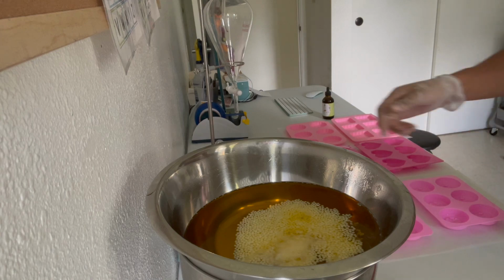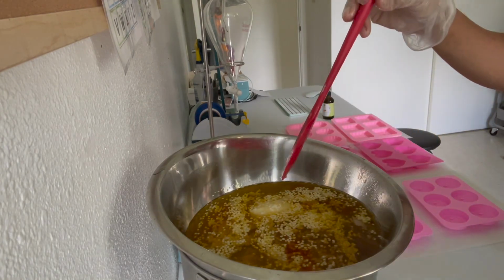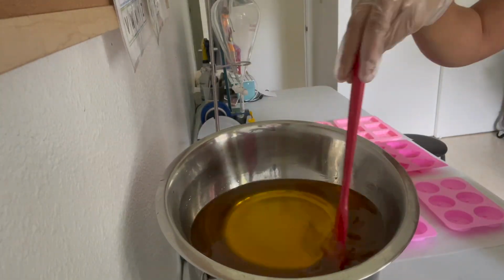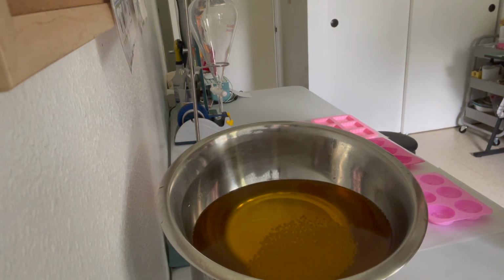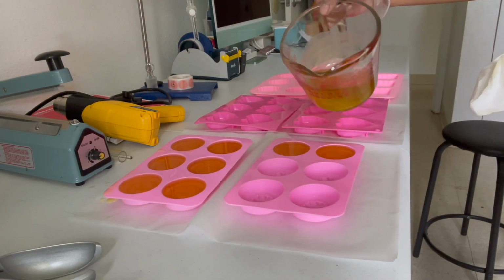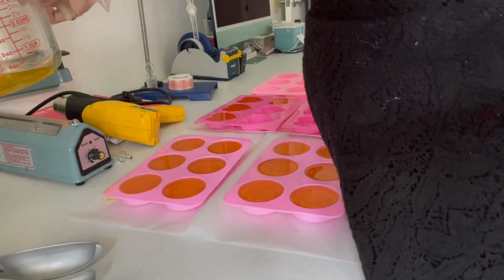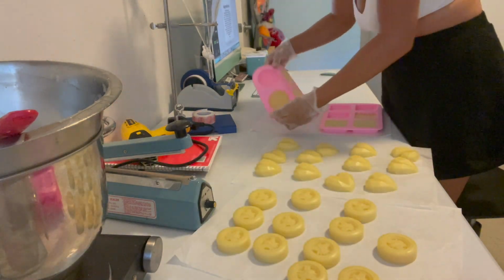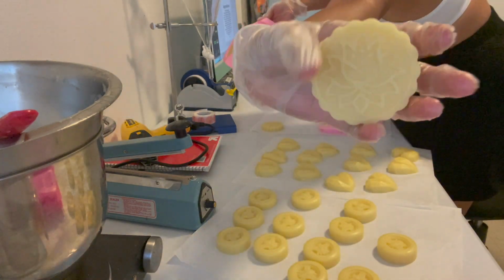How I made my Cinnamon & Pine Needle Lotion Bar, Eco friendly, Take on the go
Introducing my Cinnamon & Pine Needle Lotion Bar, the perfect eco-friendly and portable solution for moisturizing your skin on the go! Designed to provide intense hydration, these lotion bars work wonders for cracked and dry feet, as well as elbows. With a blend of nourishing oils, luxurious butters, and sealing beeswax, they effectively lock in moisture, preventing it from escaping.

You'll love the convenience of these lotion bars. They easily fit into your purse, suitcase, or tote, making them ideal for travel or quick touch-ups throughout the day.

In the video, I share my step-by-step process for creating this delightful lotion bar. The recipe includes eleven ingredients, but feel free to customize it according to your preferences. You can find the complete list of ingredients, equipment, and supplies I used in the description below.

👩‍🍳Ingredients:
🥣 Shea Butter
🥣 Mango Butter
🥣 Jojoba Oil
🥣 Bees Wax
🥣 Macadamia Nut Oil
🥣 Matcha Powder (Colorant)
🥣 Arrow Root Powder
🥣 Pine Needle Essential Oil
🥣 Cinnamon Essential Oil

🧴 Lotion Bar Recipe (Total batch size: 100 grams):
💧 Oils: 37g (37%) - Provides moisturization and helps to soften the skin. Examples include Sweet Almond Oil, Jojoba Oil, Apricot Kernel Oil, and Grapeseed Oil.
🧈 Butters: 35g (35%) - Nourishes and adds richness to the lotion bar. Examples include Shea Butter, Cocoa Butter, Mango Butter, and Kokum Butter.
🐝 Beeswax: 25g (25%) - Creates a solid texture and helps the lotion bar maintain its shape.
🌸 Fragrance: 3g (3%) - Adds a pleasant scent to the lotion bar.
(Optional) ✨ Mica Powder: Recommended usage: 1-3g (1-3%) for a shimmering effect.

⭐️ Note: For a non-animal alternative to Beeswax, you can substitute half of the amount of Beeswax with Candelilla Wax. For example, if the Beeswax amount is 25g, use 12.5g of Candelilla Wax.

 ➡️  It's important to ensure that the total weight of the recipe ingredients adds up to 100 grams or 100% of the batch size. This customizable recipe empowers you to create lotion bars that offer moisturization, nourishment, texture, and fragrance. Embrace the joy of crafting your own distinct creations and indulge in the process of making something uniquely yours!

🌺 Equipment used:
✨ Epson Printer
✨ Munbyn Label Printer
✨ Cricut Explore Air 2
✨ Paper Cutter
✨ The Label Wizard
✨ Heat Impulse Sealer
✨ Heat Gun

🌺 Kitchen equipment:
🫶 Funnel Cake Dispenser
🫶 Stand Mixer
🫶 Handheld Mixer
🫶 Immersion Blender
🫶 Food Scale
🫶 Stainless Steel Bowl Set
🫶 Silicone Spatulas
🫶 Electric Hotplate

🌺 Supplies:
💠 Glossy Sticker Paper
💠 Card Stock Paper
💠 Cricut Cutting Mats
💠 Shrink Wrap Bags
💠 Shipping Labels
💠 Double Sided Sticky Dots

🌺 Packaging:
🫙 2oz Metal Tins
🧁 Cupcake Liners